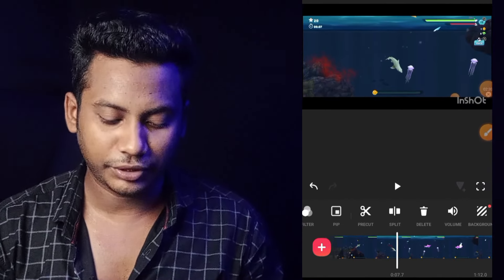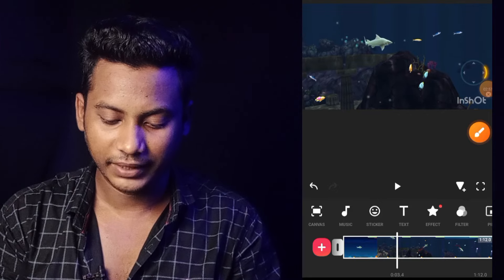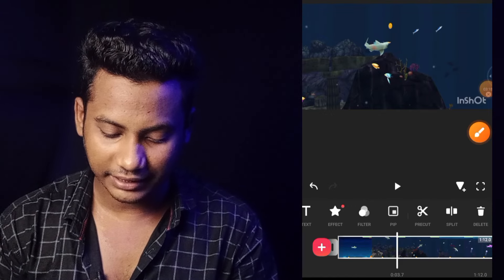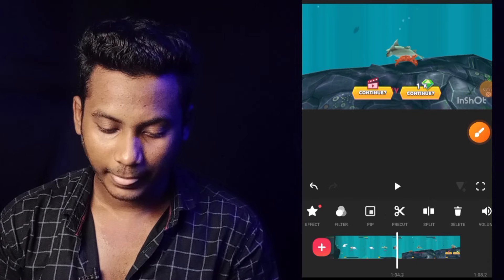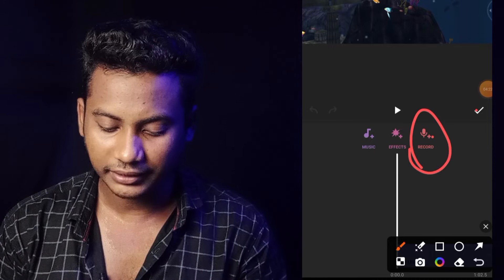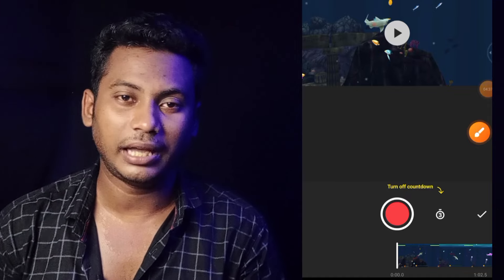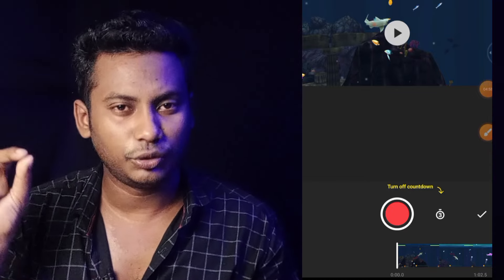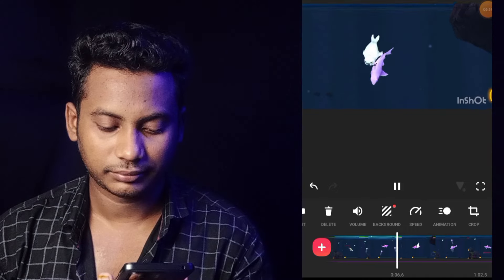2 মিনিটে ভিডিও রেডি এডিট/ আপলোড 🤑 Copy Paste video on YouTube and earn money 💰 make money online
2 মিনিটে ভিডিও রেডি এডিট/ আপলোড  🤑 Copy Paste video on YouTube and earn money 💰 make money online

অন্যের ভিডিও আপলোড করে ইনকাম 🤑 Copy Paste video on YouTube and earn money 💰 make money online

copy paste youtube channel ideas | Copy paste channel | Copy paste channel ideas 2024

Copy Paste Video On YouTube and Earn Money | YouTube Automation

একদম নতুন কপি-পেস্ট চ্যানেল আইডিয়া💡 Copy Paste on Youtube and earn money 🤑 Make money on YouTube